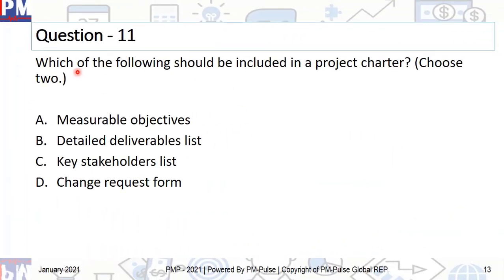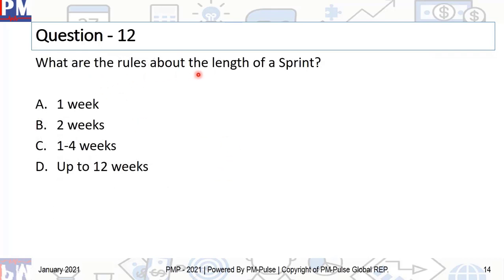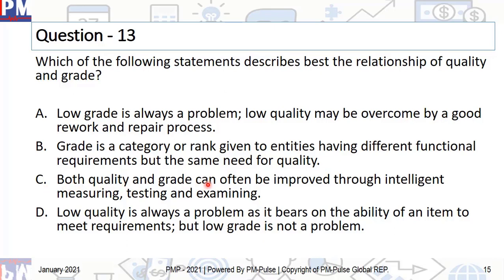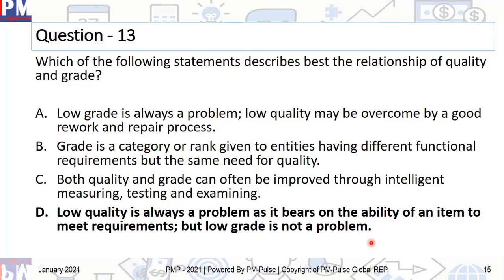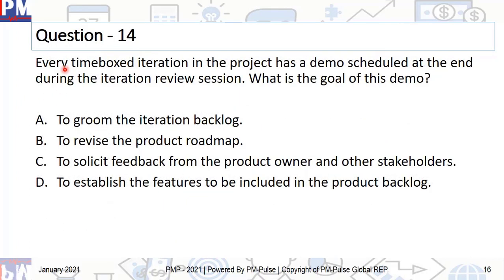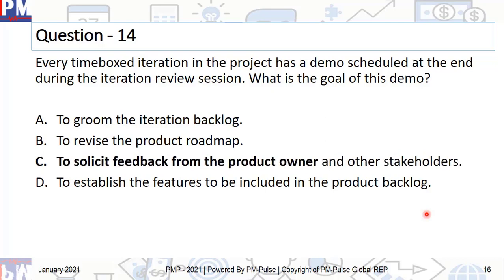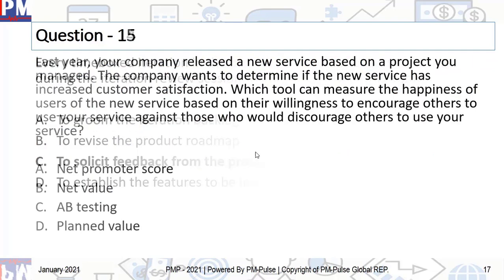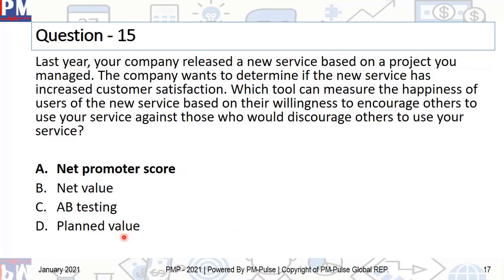002 - Five Questions A Day - Vol 2 [ Daily Diet To Ace PMP 2021 Exams ]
Volume - 2 : Five Questions A Day.
Best of luck for PMP 2021 Exams.
Keep watching this space.

Dhwani.pm-pulse.com

Pmvideo.pm-pulse.com